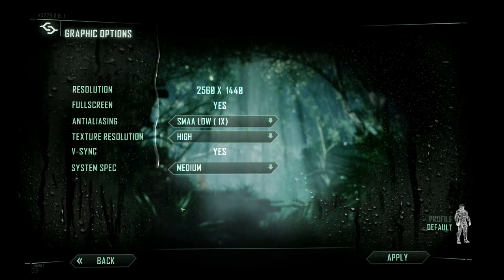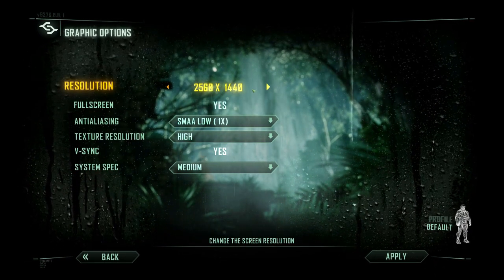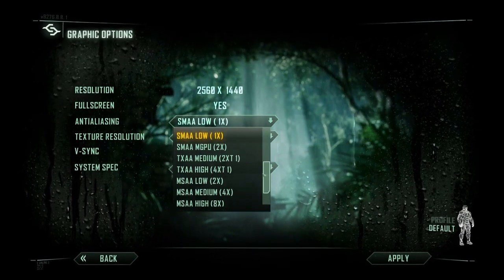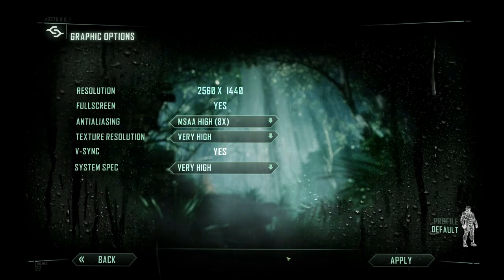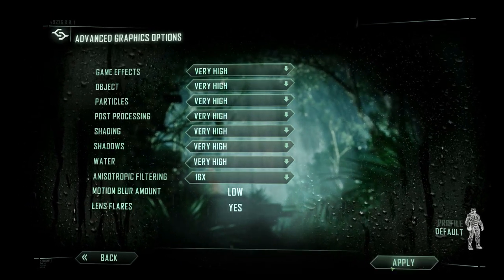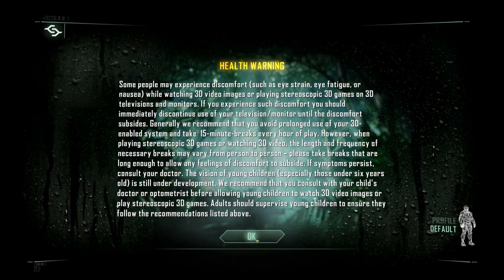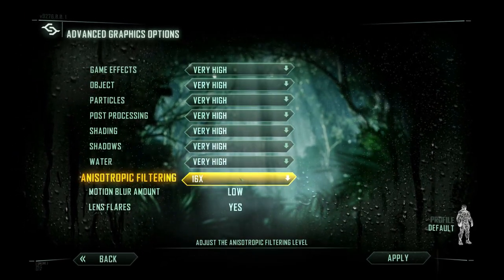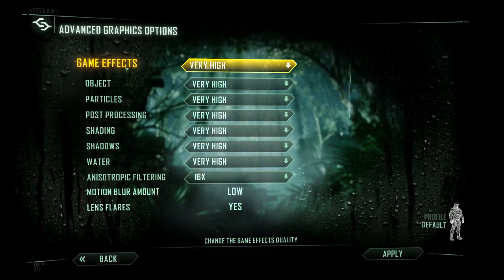Crysis 3 - PC Graphics Settings and Options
The third game sees players take on the role of Prophet as he returns to New York in 2047, 24 years after the events of Crysis 2. He discovers the city has been encased in a giant Nanodome created by the corrupt C.E.L.L. corporation. The New York City Liberty Dome is a veritable urban rainforest teeming with overgrown trees, dense swamplands and raging rivers. Within the Liberty Dome, seven distinct and treacherous environments become known as the Seven Wonders. Prophet is said to be on a "revenge mission" after uncovering the truth behind C.E.L.L.'s motives for building the quarantined Nanodomes. The citizens were told that the giant citywide structures were erected to protect the population and to cleanse these metropolises of the remnants of Ceph forces. In reality, the Nanodomes are C.E.L.L.'s covert attempt at a land and technology grab in their quest for global domination.